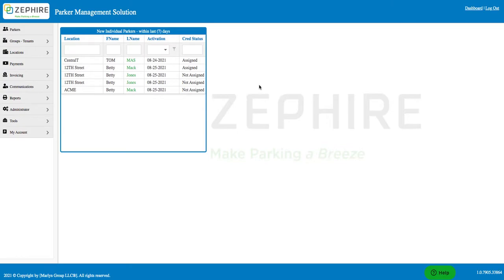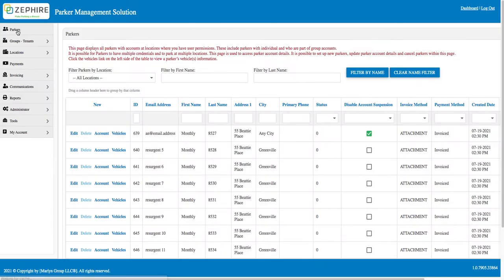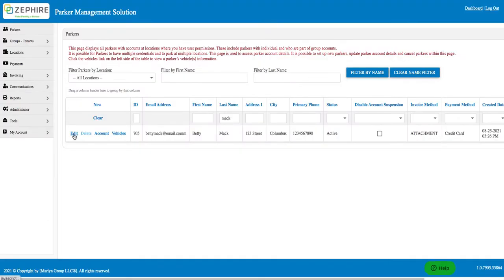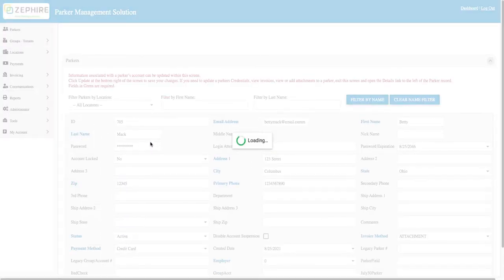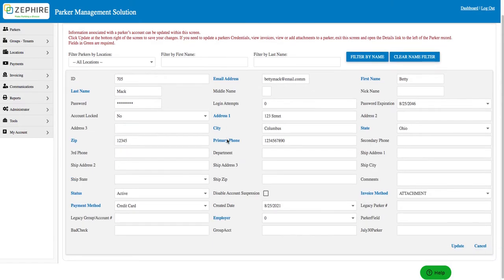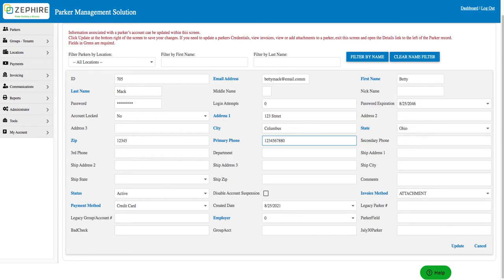Parkers Change Contact Information, Account Status, Invoice Delivery, and Payment Method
Learn how to make changes to a parker's profile information through Zephire's Admin Portal.